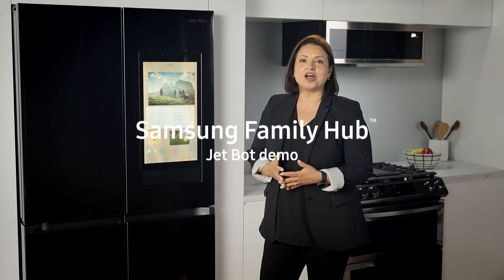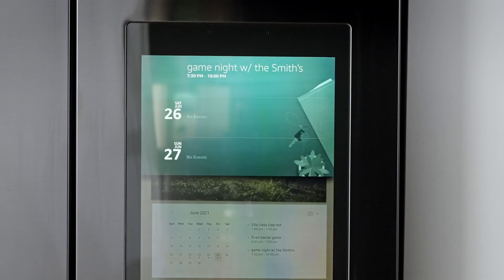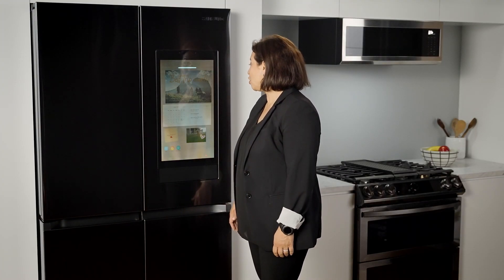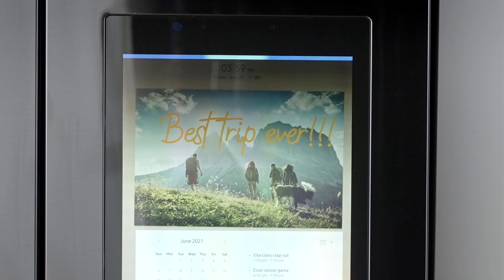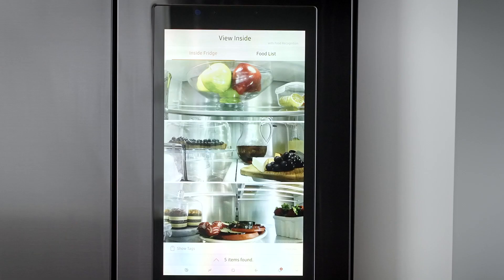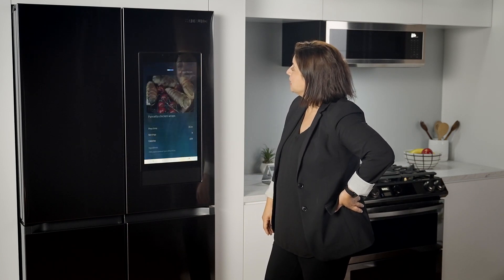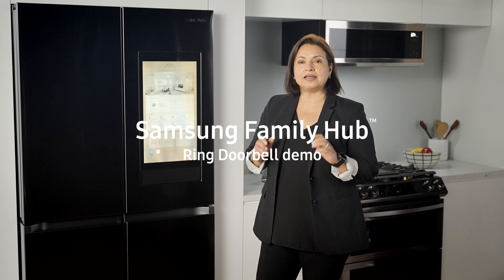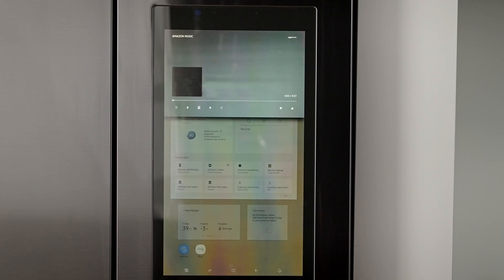Alexa Live Multi-Agent Device Experience Demo with Samsung Appliance Division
Excerpt from the Alexa Live Multi-Agent Device Experience Demo by Partners Session. Demo showcases Samsung Appliance Division’s vision of Bixby and Alexa on their line of Family Hub Refrigerators, bringing together the powers of Bixby and Alexa.